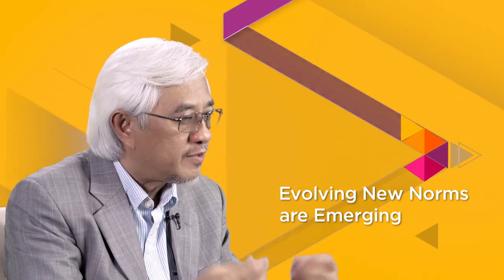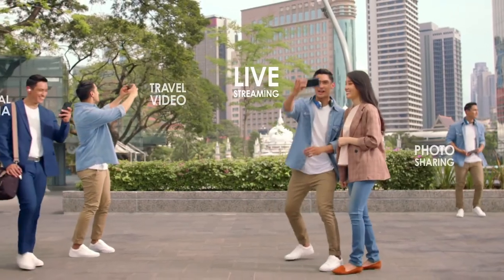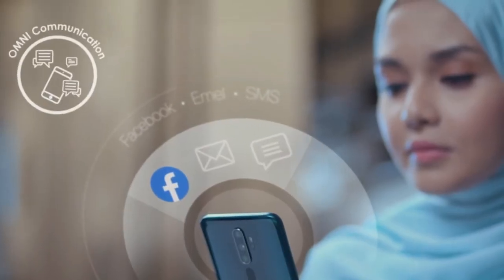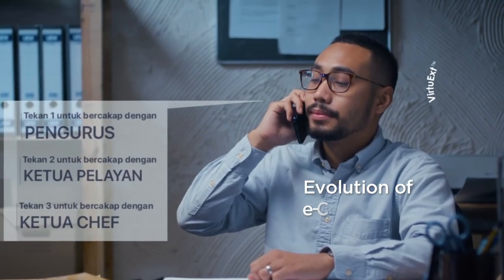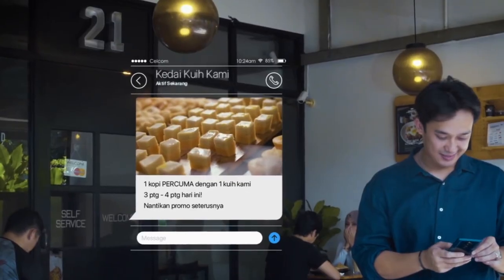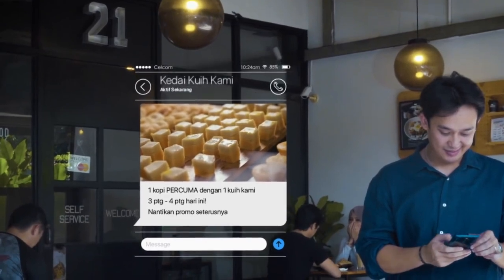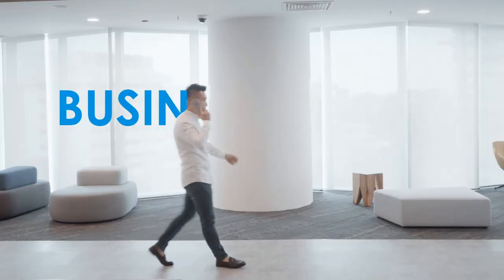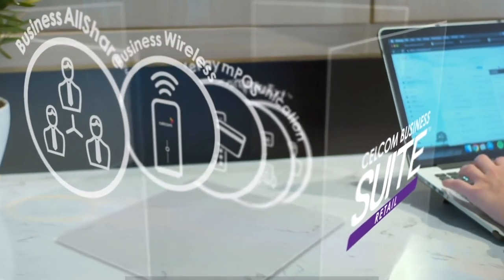Axiata’s Medium to Long-Term Outlook Post COVID-19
Tan Sri Jamaludin Ibrahim, President & Group CEO of Axiata does not see much change in the short to medium-term outlook of the company but expects it progressively get better each month. However, in the long-term he sees tremendous opportunities arising from digital solutions as traditional companies start to leverage on new technologies to run more effectively. This can be seen through the steadily increasing demand for data and solutions currently.